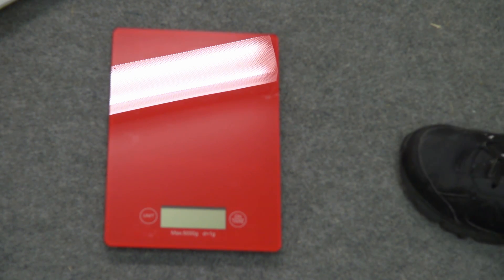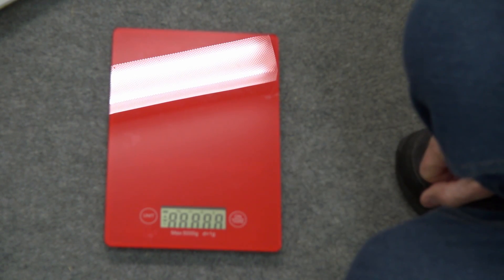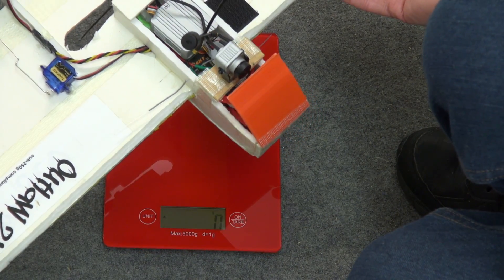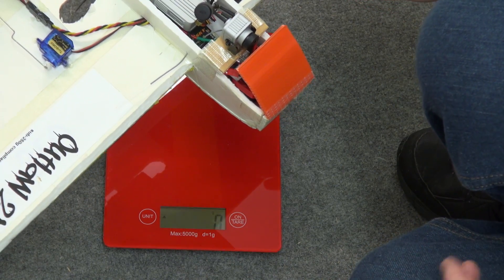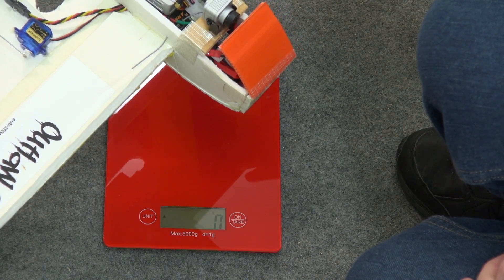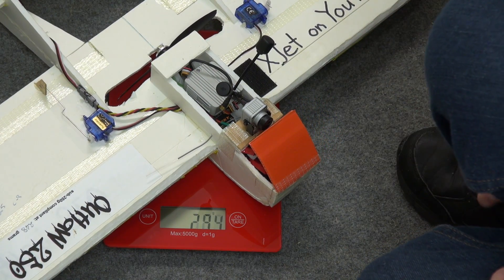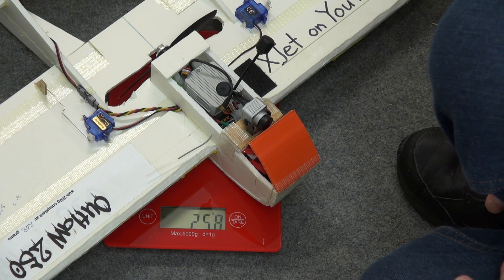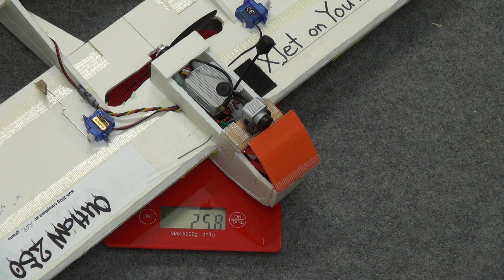Sub250g RC plane with DJI's Digital FPV system?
Yes, you *can* build a sub-250g RC plane with the DJI HD Digital FPV system onboard.  My tired old Outlaw 250 is only 9g over the limit and the new airframe I've built is at least 15g lighter.   Enjoy a flight with the "almost sub250g" Outlaw and the HD FPV system.